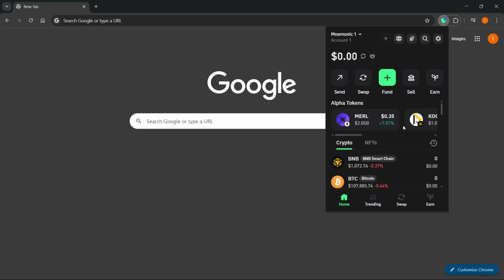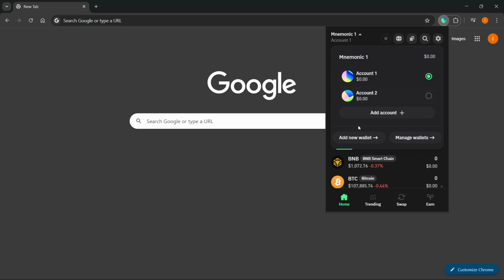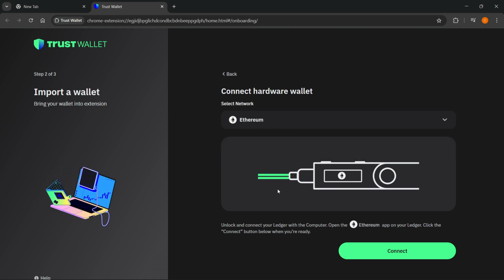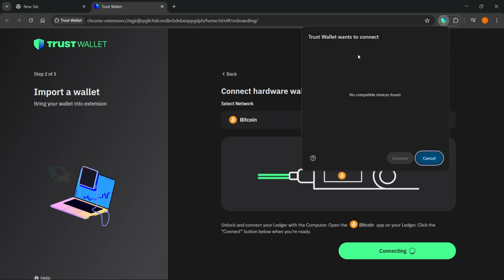How To CONNECT Ledger To Trust Wallet (Step By Step) 2026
In this video, you'll learn how to connect your Ledger hardware wallet to Trust Wallet. Follow this step-by-step tutorial to securely link your Ledger device with Trust Wallet and manage your crypto safely in 2026. This guide covers how to pair Ledger with Trust Wallet using the latest updates and supported connection methods.